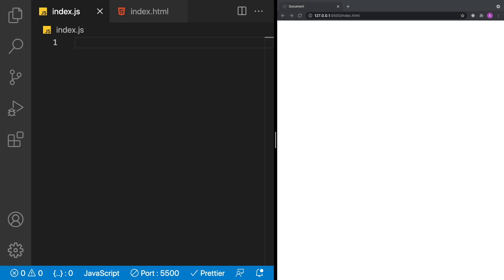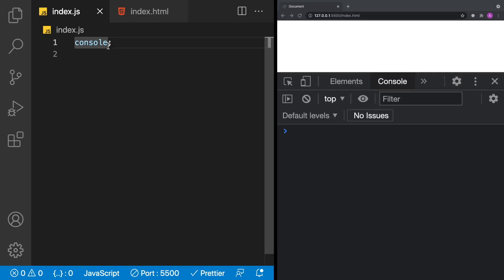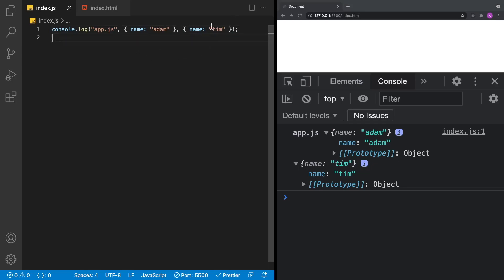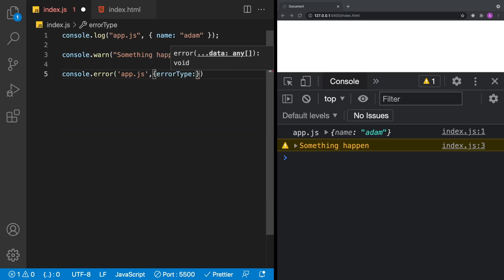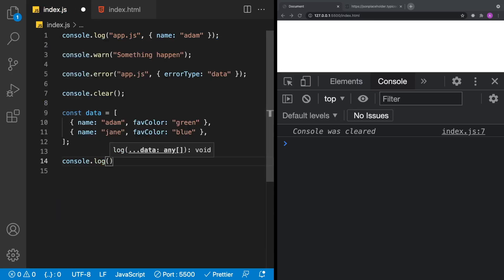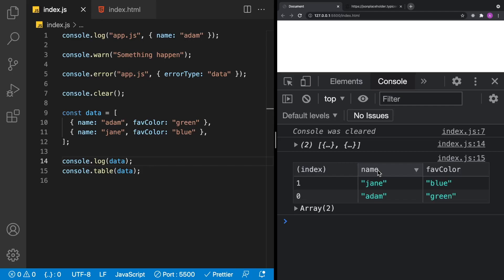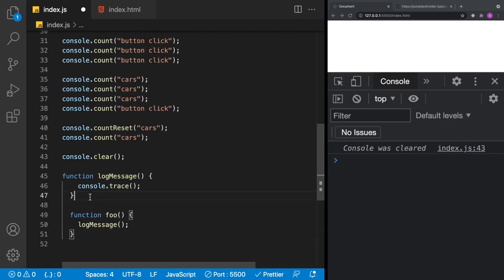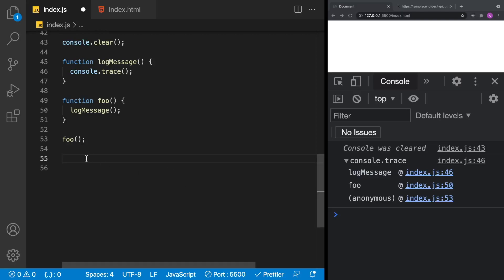JavaScript Console Object Hidden Features - Going Beyond console.log to Learn New Features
In this video we learn about the javascript console object. This object is used to interact with the browsers developer tools console. Almost everyone knows console.log() but what else can console do.  Turns out it can do a lot.

console.warn()
console.error()
console.clear()
console.table()
console.time() a stop watch
console.count()
console.trace()
console.group()

0:00 Intro
0:42 console.log warn and  error
3.29 console.clear
4:18 console.table
6:55 console.time
8:36 console.count
9:53 console.trace
10:49 console.group